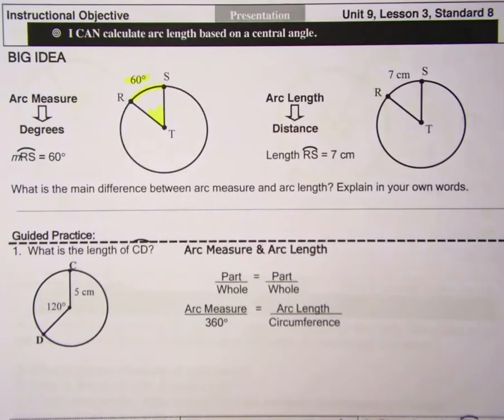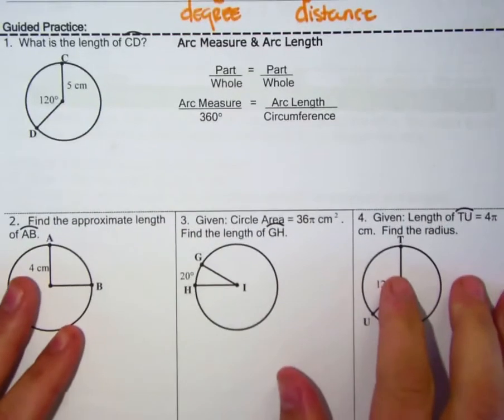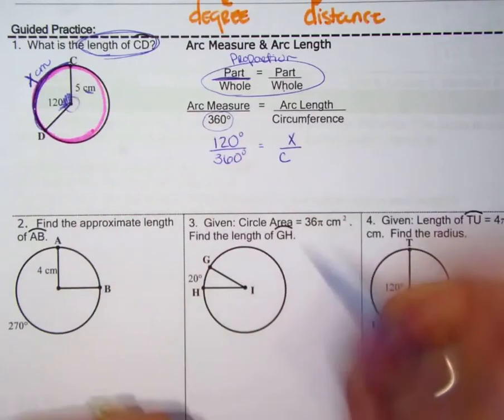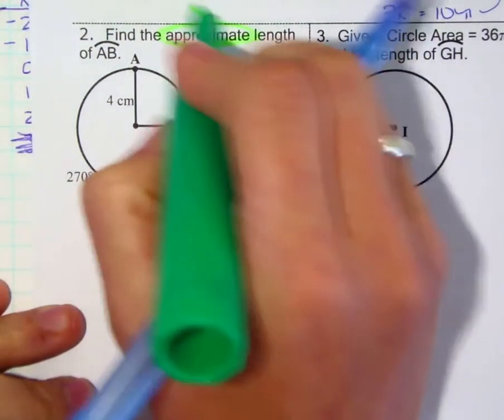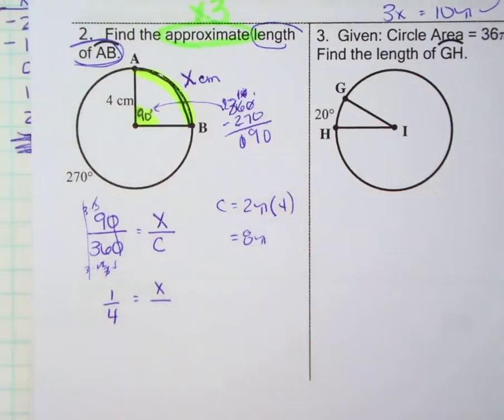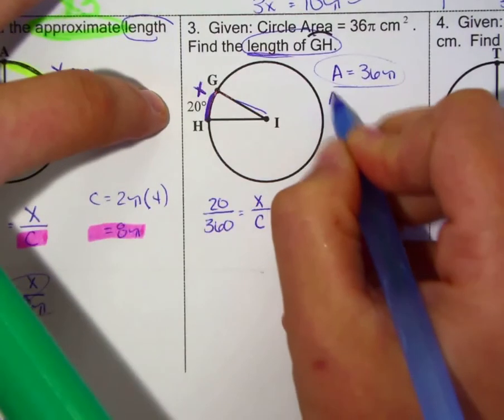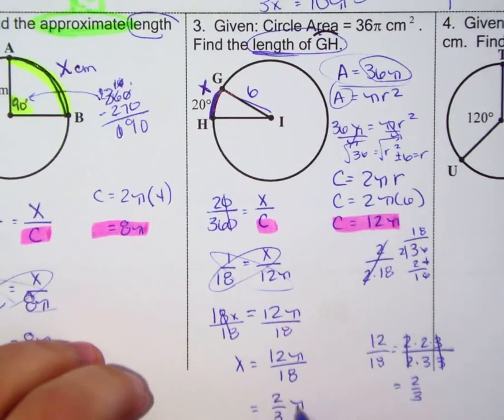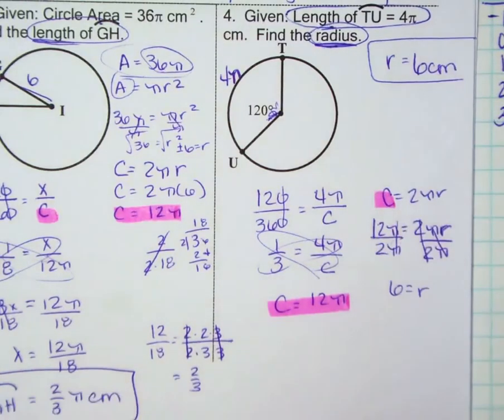Geo Lesson 9 03 Arc length